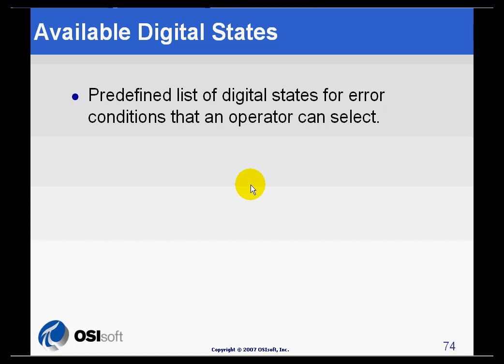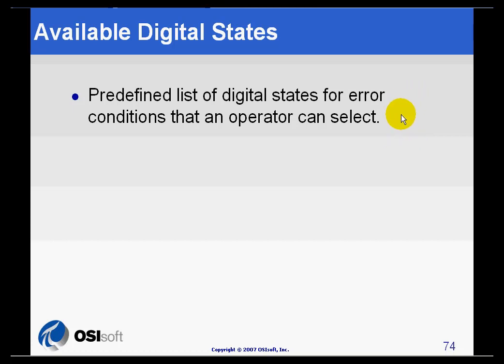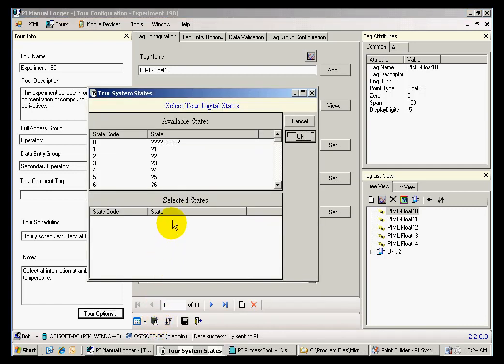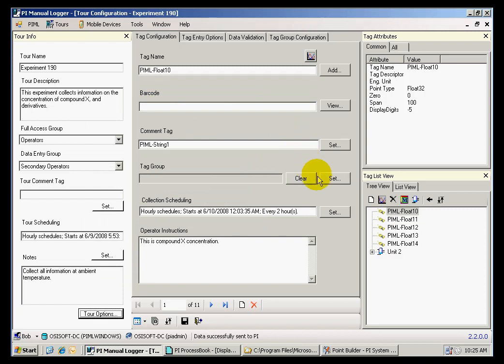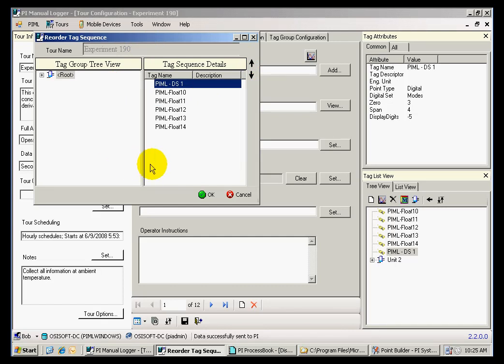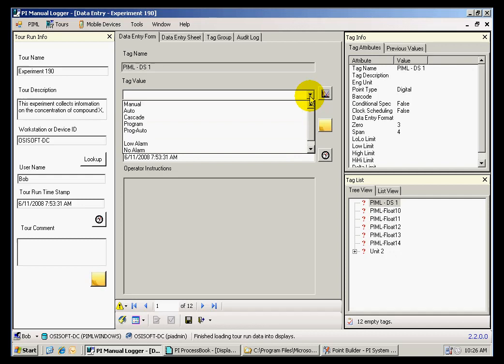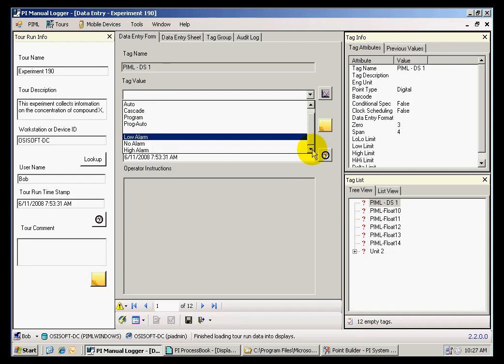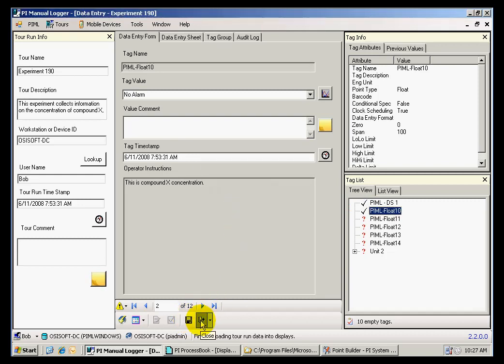OSIsoft: Specify available digital states to use during data entry. v2.2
When you configure a tour in the Tag Configuration tab you can specify a set of digital states that will be available to users to choose from when they are entering a value for the tag during a tour run.

you can see where this video is in the sequence of videos on this topic.